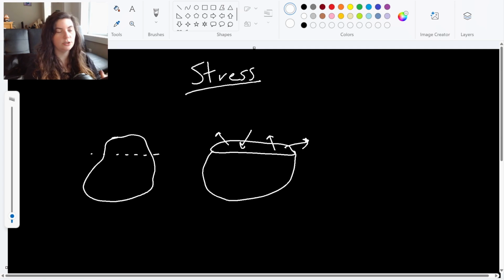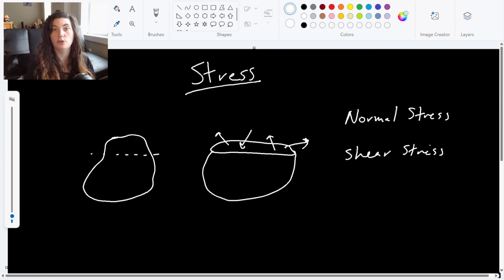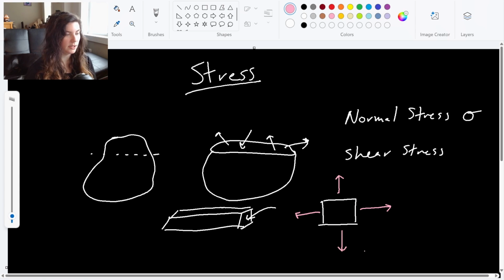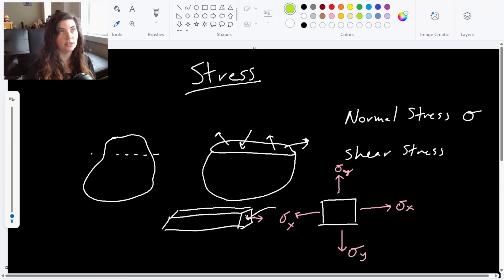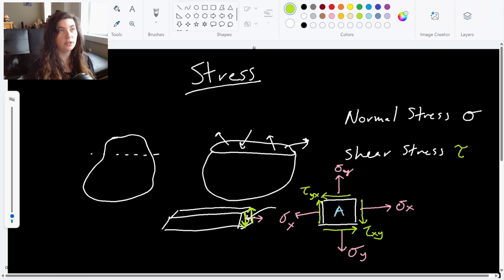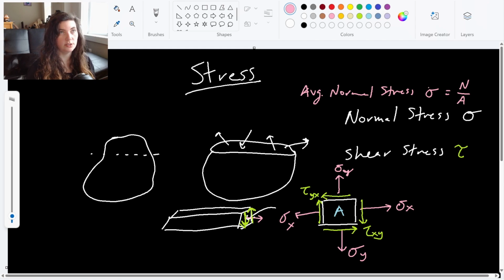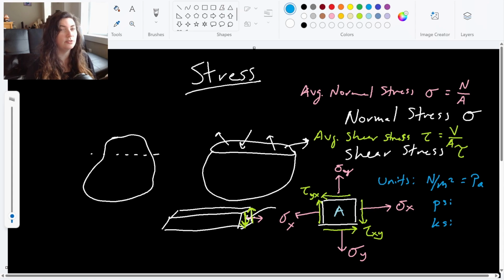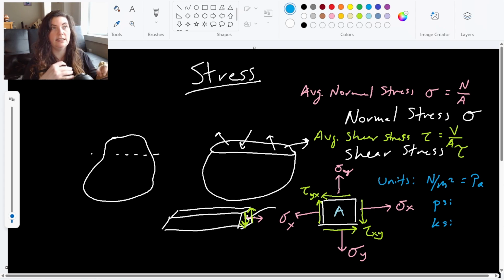An introduction to engineering stress - ENG 217 Strength of Materials - Lesson 3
This video looks at stress as an engineering term
0:01 What is stress?